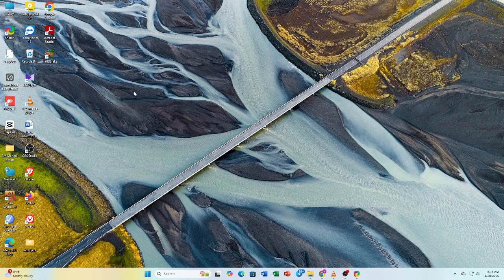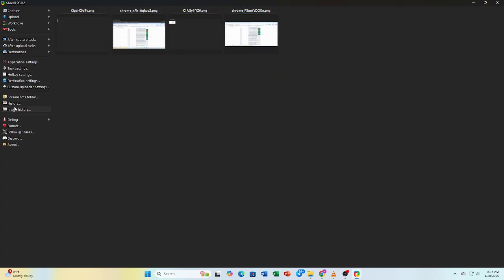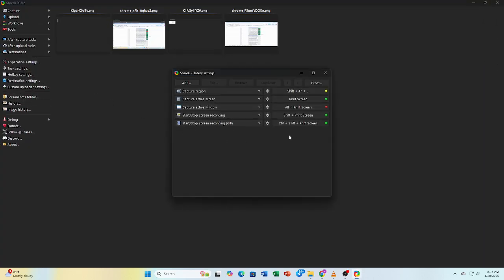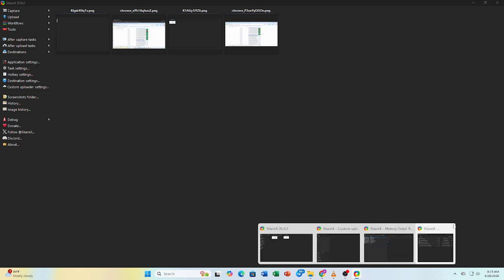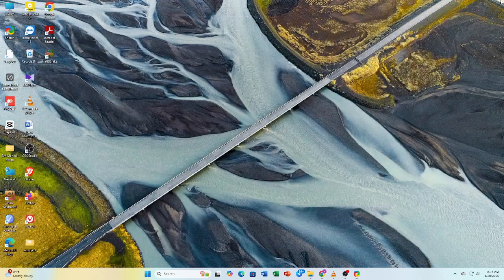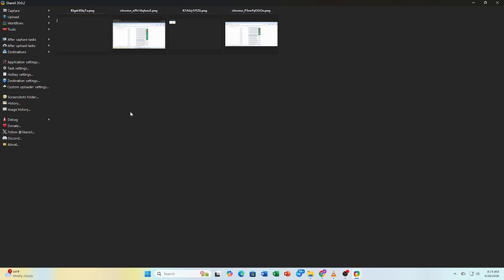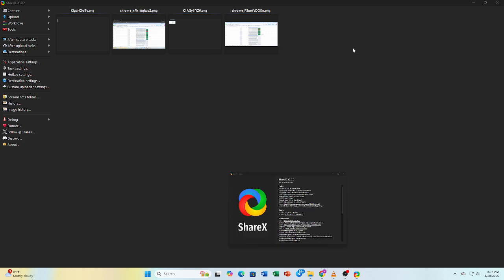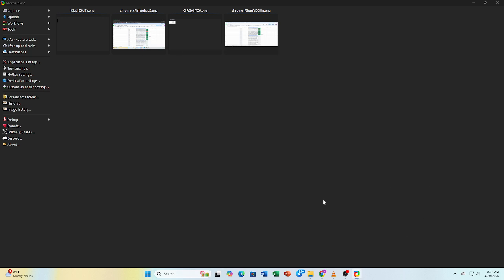How to fix ShareX not capturing screen Full Guide 2026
If ShareX is not capturing your screen, don’t worry—this full 2026 guide will help you fix the issue step by step.

ShareX is a popular free tool used for screenshots, screen recording, and productivity tasks. However, many users face issues where the screen capture feature stops working, shows a black screen, or doesn’t respond. This tutorial explains all possible causes and solutions.

In this video, you’ll learn:

Why ShareX is not capturing the screen
How to fix region capture and full screen issues
How to run ShareX with administrator permissions
How to fix display scaling and multi-monitor issues
How to reset capture settings
How to fix Windows permission or graphics conflicts

This guide is perfect for beginners and content creators who rely on ShareX for tutorials, recordings, and screenshots.